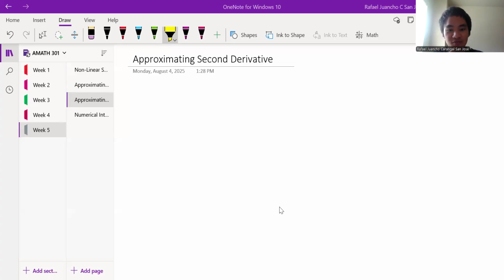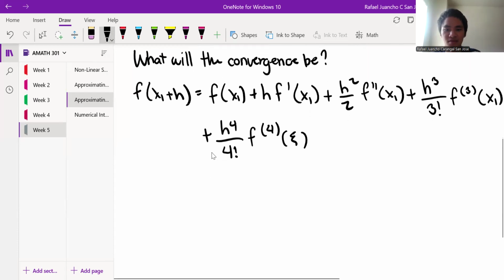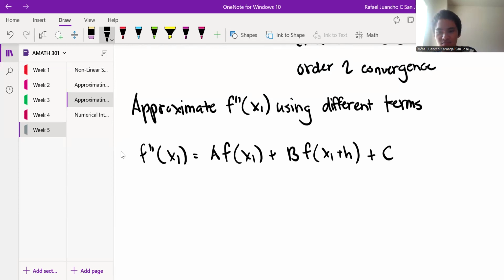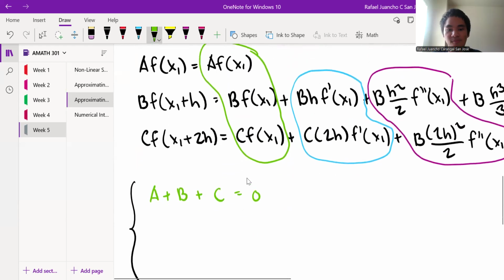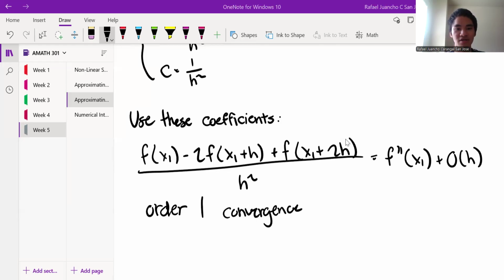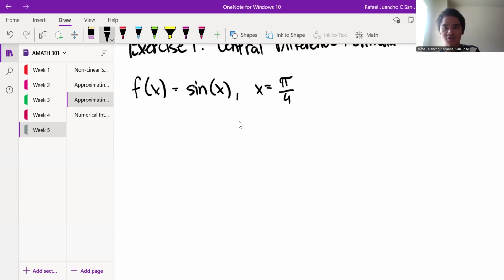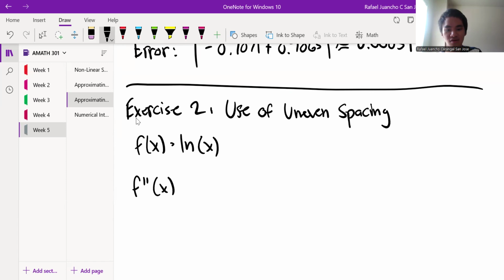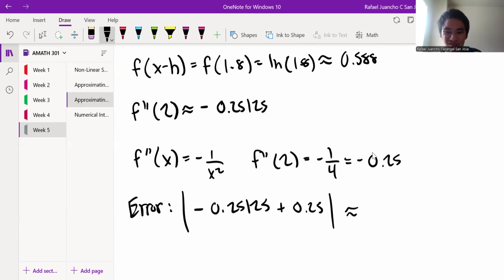Second Derivative Approximation